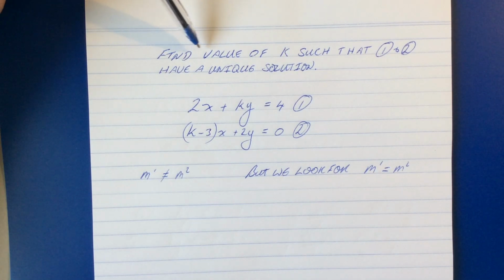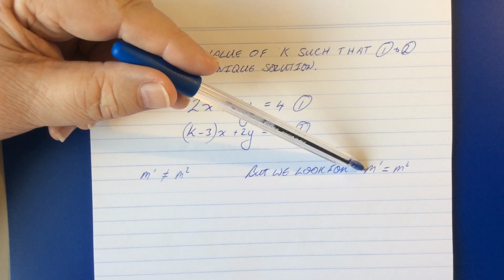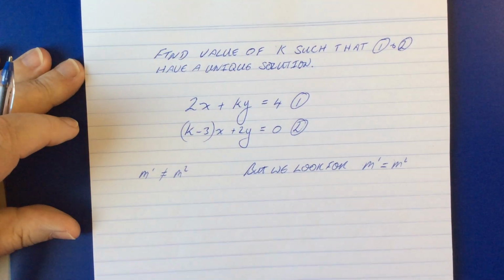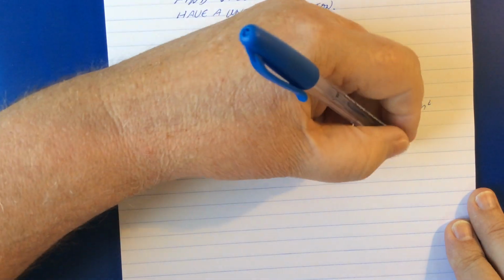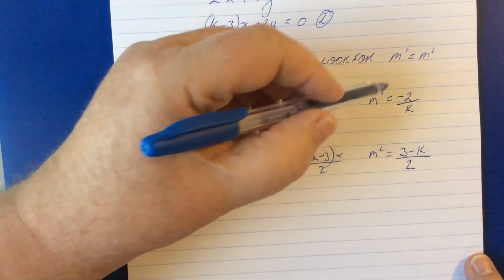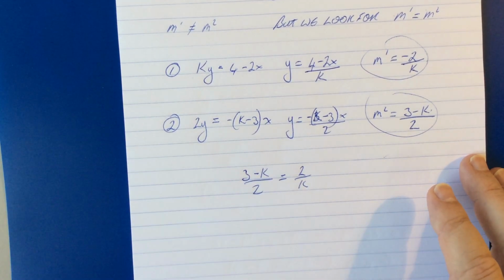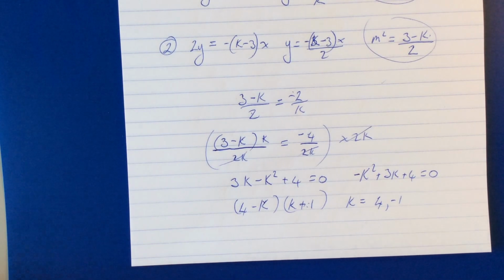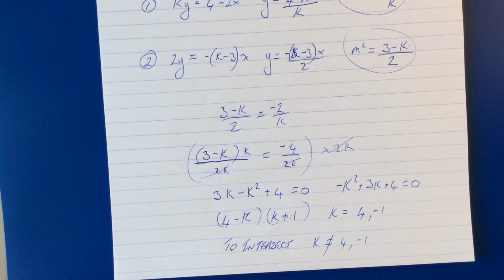Simultaneous equations - Find a value of k resulting in a unique solution for these equations.